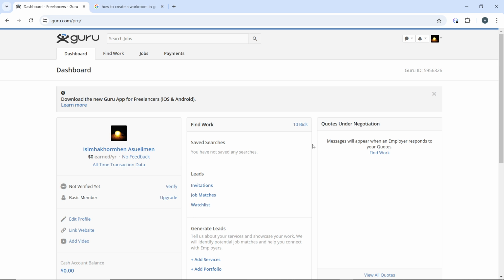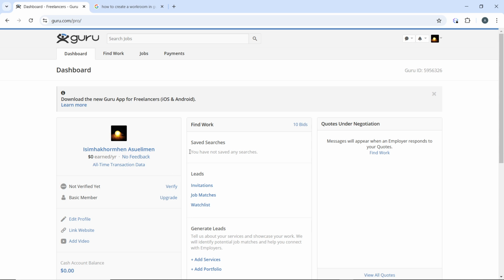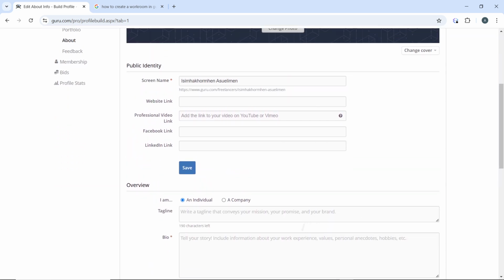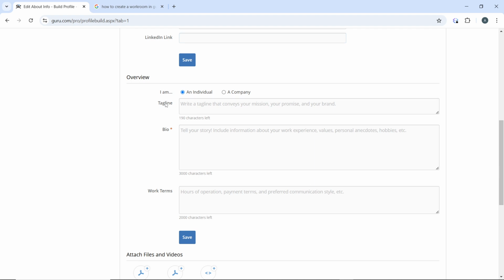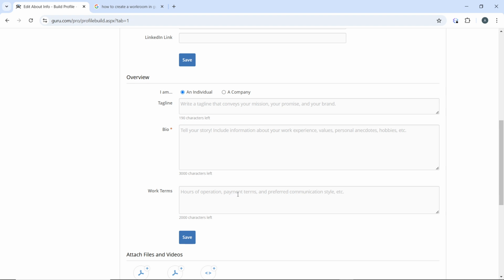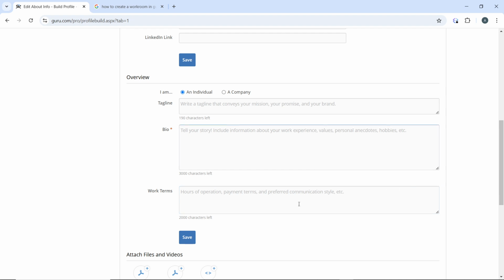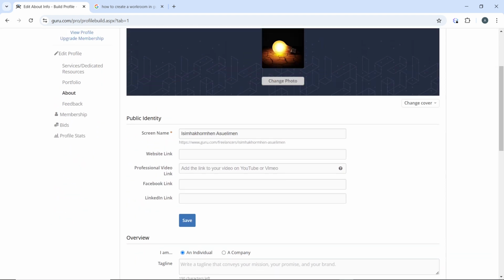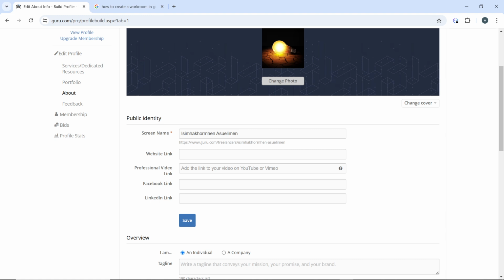How to Set Your Hourly Rate on Guru (Quick Tutorial)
In this video I will show you How to Set Your Hourly Rate on Guru. It would be good if you watch the video until the end so that you don't miss important steps.